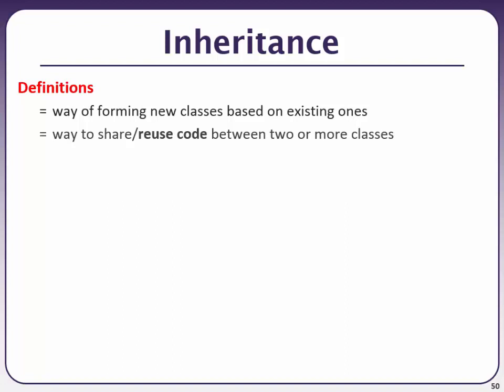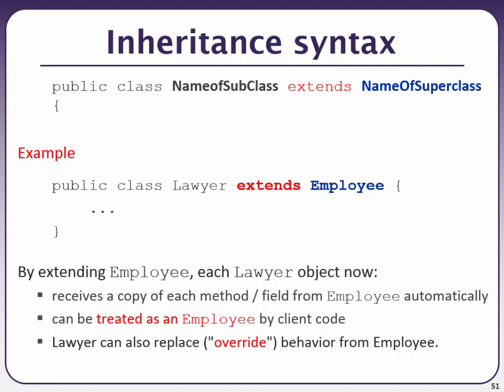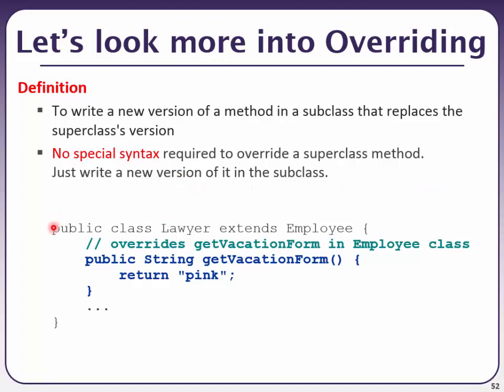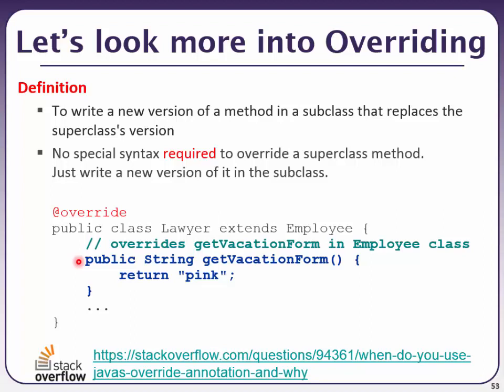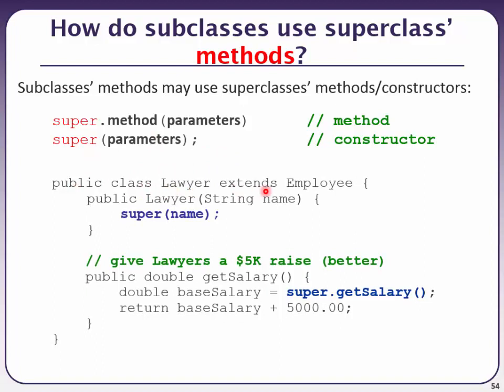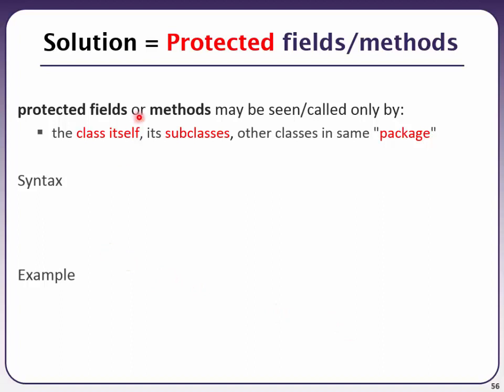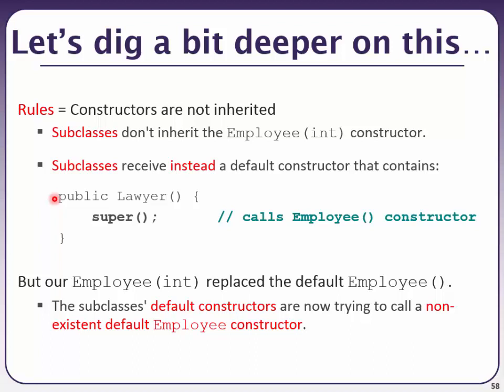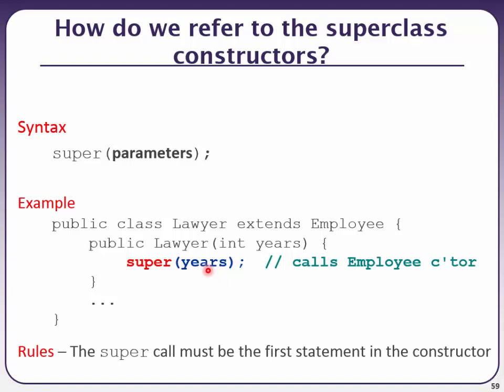Intro to OOP - Java inheritance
Inheritance in Java, superclasses, subclasses, overridden methods.
Quick Links
00:00 - Introduction to Inheritance (slide #49)
00:17 - What is inheritance? (slide #50)
05:03 - Inheritance Syntax in Java (slide #51)
08:25 - Overriding Methods (slide #52)
15:06 - How do subclasses use superclass' methods (slide #54)
18:17 - How do subclasses use superclass' fields (slide #55)
21:35 - Inheritance and Constructors (slide #57)
25:40 - Referring to superclass constructors (slide #59)

Slides originally created by Marty Stepp, based on course materials by Stuart Reges